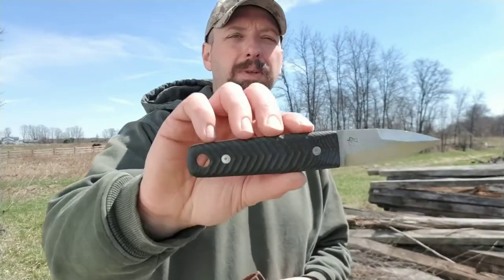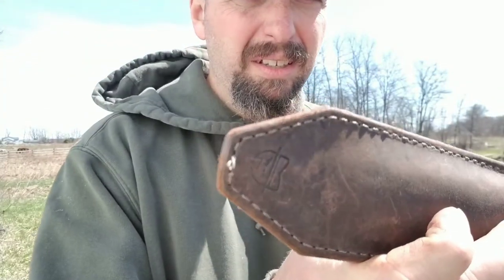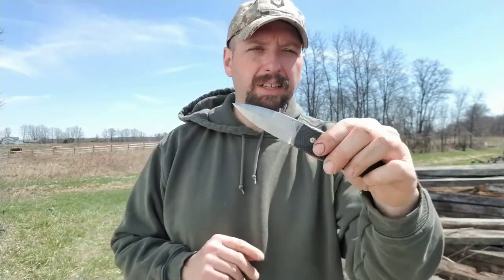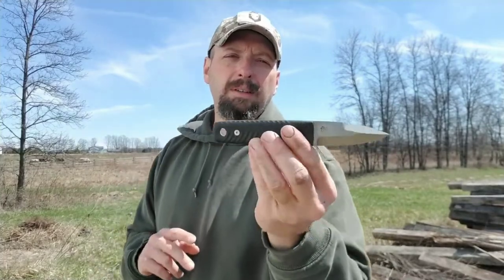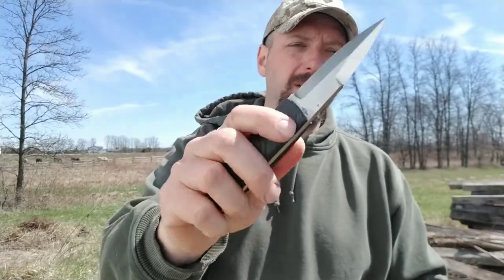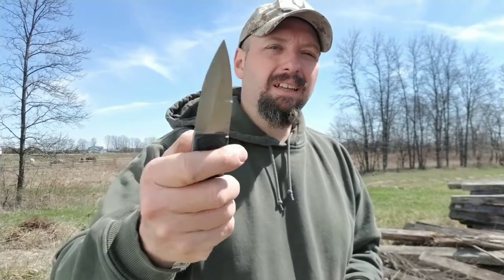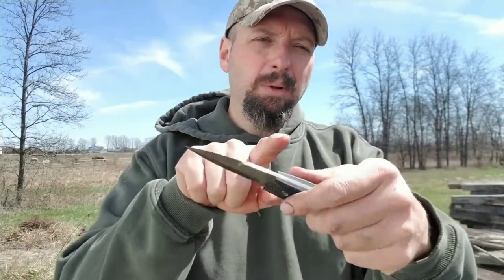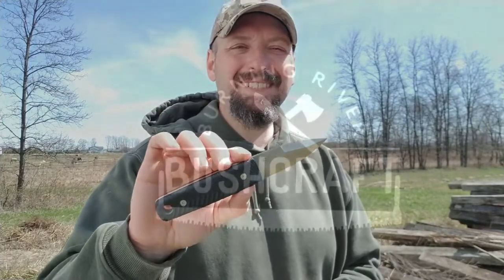Speakeasy Shiv Knife Review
Built for Speakeasy Leather by Battle Horse Knives, the shiv is a modern EDC defensive knife.  The 3 inch blade and slim profile makes this an ideal knife to carry with you always. There was a version 2 knife sheath made with a heavy welt to cure the problem this knife had.